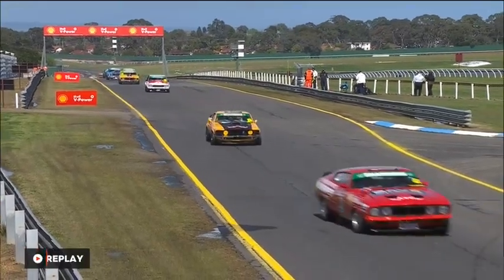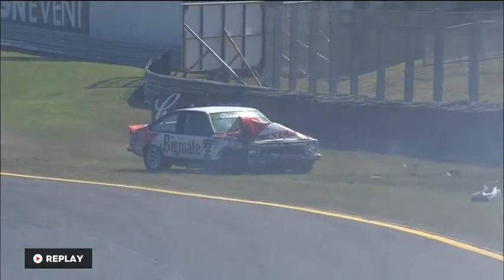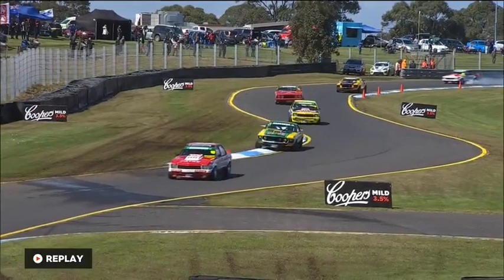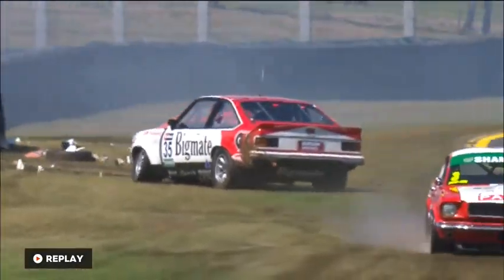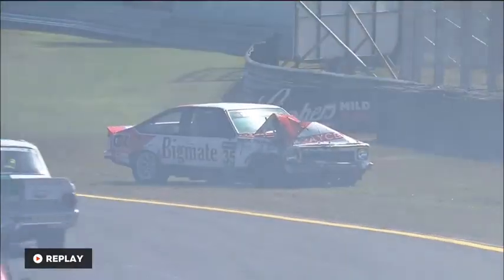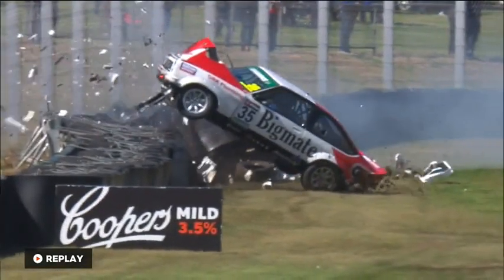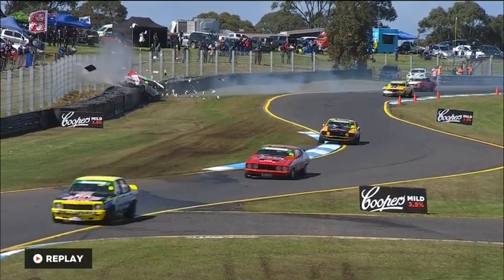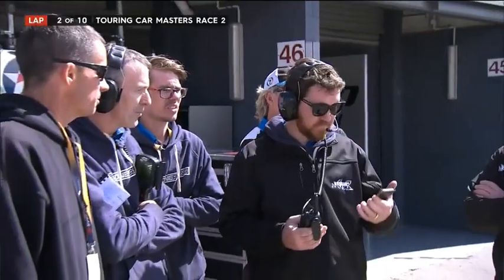Gomersall Massive Crash Race 2 | Touring Car Masters - Sandown 2017